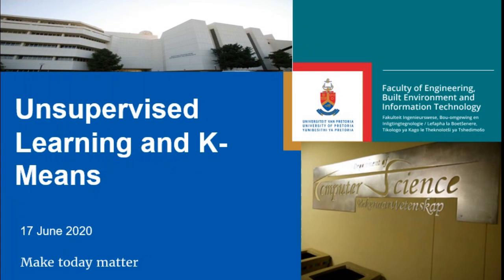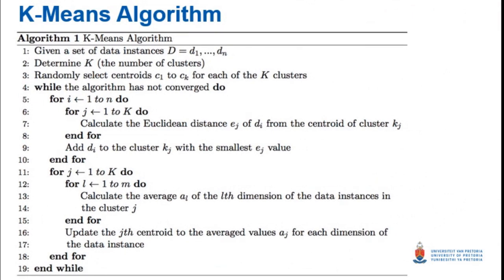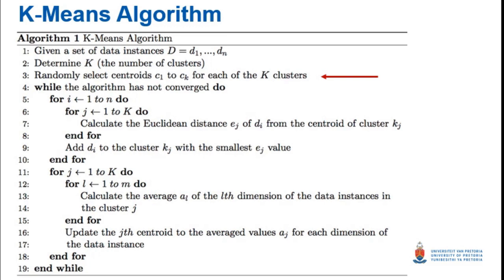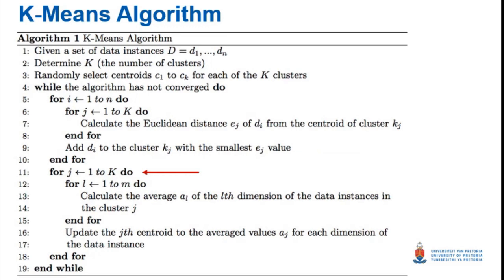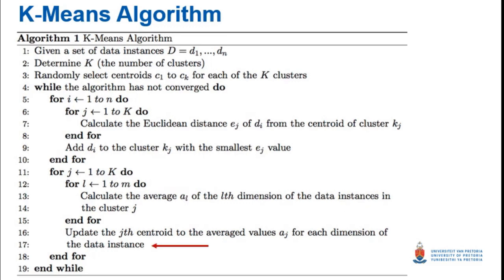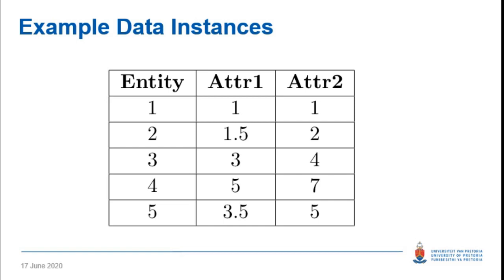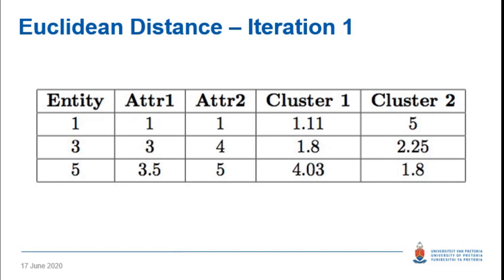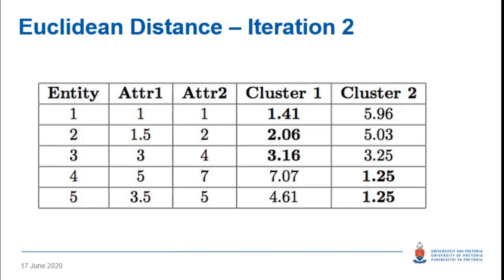Unsupervised Learning - Prof N Pillay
Nelishia Pillay is a Professor and Head of Department of Computer Science at the University of Pretoria.

She is chair of the IEEE Task Force on Hyper-Heuristics and the IEEE Task Force on Automated Algorithm Design, Configuration and Selection.

She holds the Multichoice Joint-Chair in Machine Learning and the interim SARChI Chair in Artificial Intelligence.

Her research areas include hyper-heuristics, automated design of machine learning and search techniques, combinatorial optimization, genetic programming, genetic algorithms and deep learning. These are the focus areas of the NICOG (Nature-Inspired Computing Optimization) research group which she has established.

She has co-authored the first book on hyper-heuristics, Hyper-Heuristics: Theory and Applications.